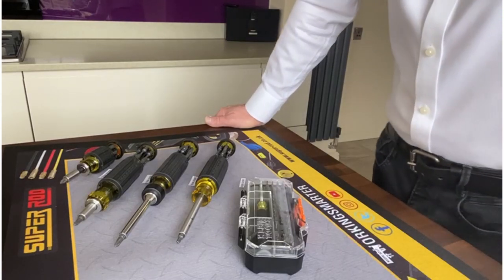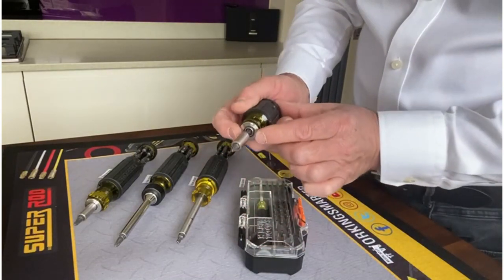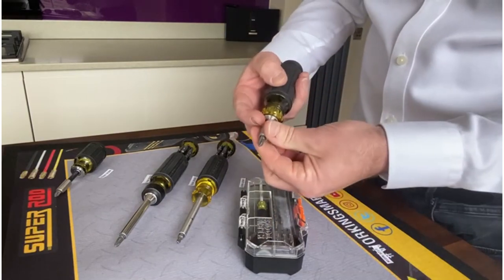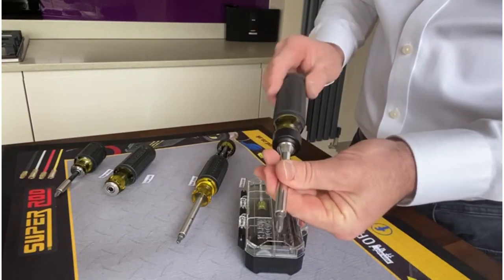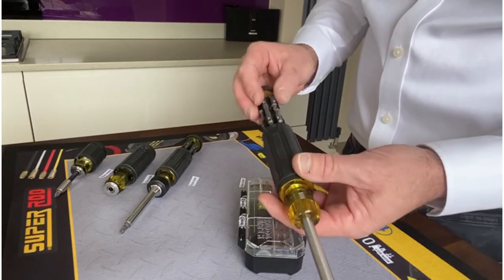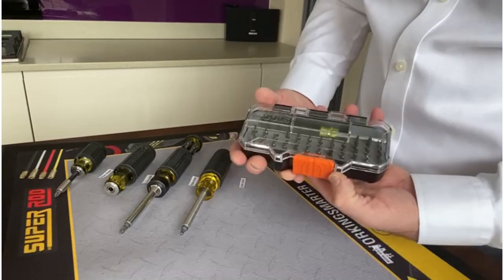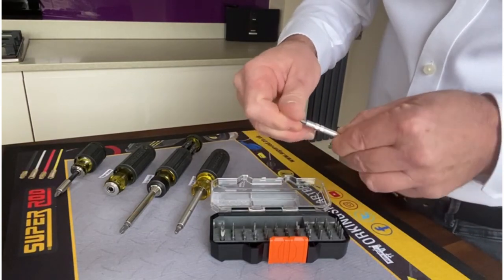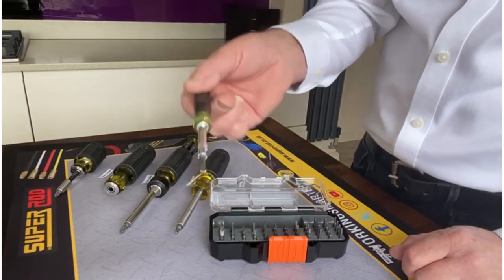Klein Tools Multi-Bits Screwdrivers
In this video, Eric from Klein Tools introduces a range of multi-bit screwdrivers providing versatility, ease of use and convenience to trade professionals who use drivers to get the job done every day.
Two new adjustable length screwdrivers, 8-in-1 Stubby (Cat. No. 32308) and 14-in-1 (Cat. No. 32303), both of these screwdrivers feature on-board bit storage, as well as adjustable-length shafts that give easier access and the ability to remove and use with an impact driver. The rare earth magnets used to secure the bits fasteners paired with the Cushion-Grip handle, and spin cap provide outstanding control and comfort regardless of what job they’re being used for.
A 15-in-1 Ratcheting Multi-Bit Screwdriver (Cat. No. 32305) featuring a ratcheting mechanism for faster and easier driving.
A 27-in-1 Tamperproof Multi-Bit Screwdriver (Cat. No. 32307), including a convenient on-board storage of 26 specialty tamperproof and security bits and a 1/4-Inch nut driver.
Finally the 32717 All-in-1 Precision Screwdriver Set is also featured in this video. It includes 39 precision bits in a compact carrying case. Powerful magnets housed in the barrel to better secure the bits.